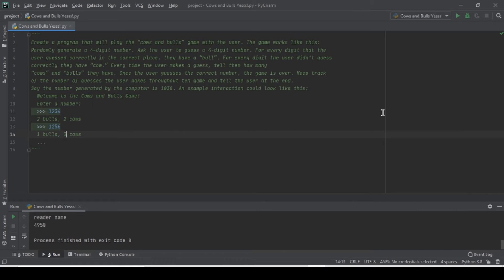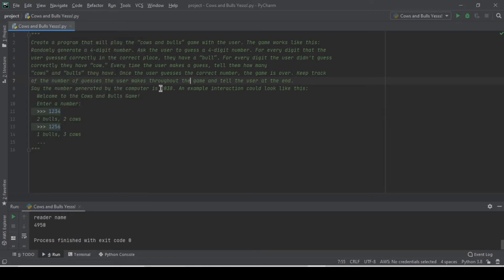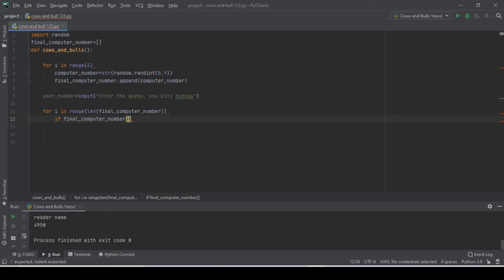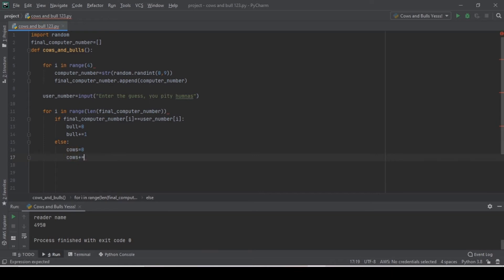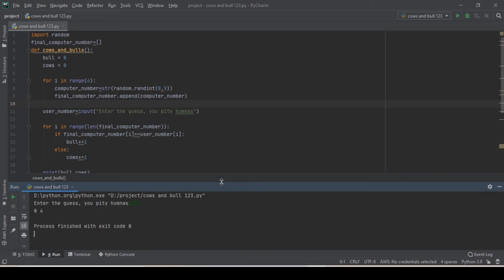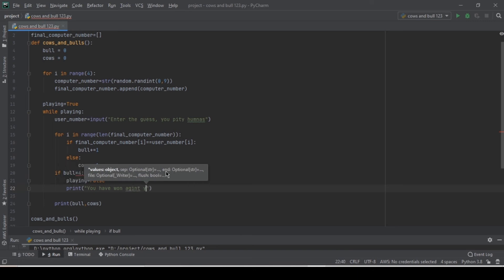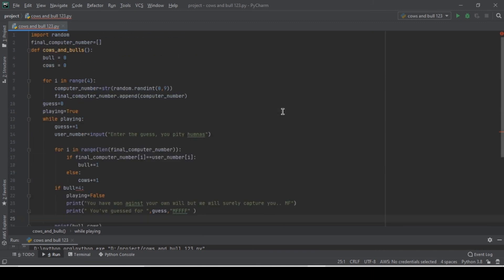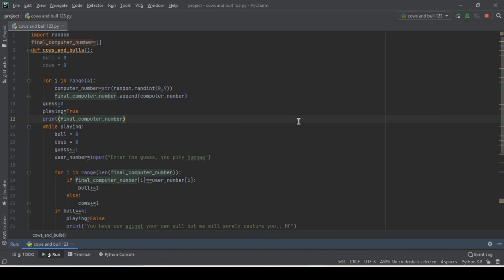Watch the raw clip of me making "Cows and Bulls game" in Python.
Watch the candid video of me writing codes for the game known as " cows and bulls".

I Create a program that will play the “cows and bulls” game with the user. The game works like this:
Randomly generate a 4-digit number. Ask the user to guess a 4-digit number. For every digit that the
user guessed correctly in the correct place, they have a “cow”. For every digit the user guessed
correctly in the wrong place is a “bull.” Every time the user makes a guess, tell them how many
“cows” and “bulls” they have. Once the user guesses the correct number, the game is over. Keep track
of the number of guesses the user makes throughout the game and tell the user at the end.
Say the number generated by the computer is 1038. An example interaction could look like this:
  Welcome to the Cows and Bulls Game!
  Enter a number:
  1234
  2 cows, 0 bulls
   1256
  1 cow, 1 bull